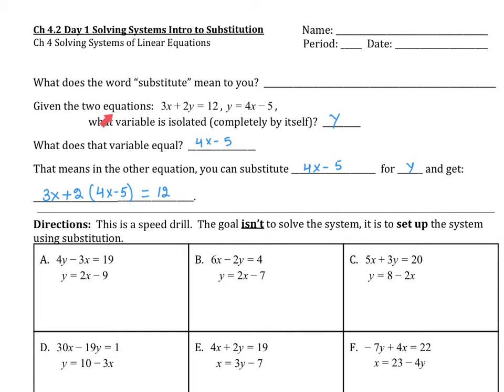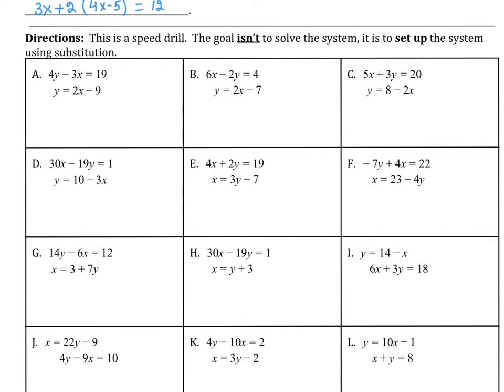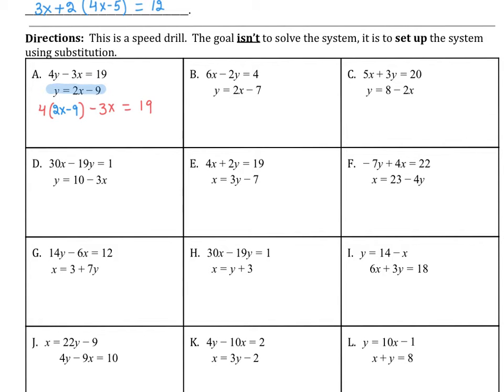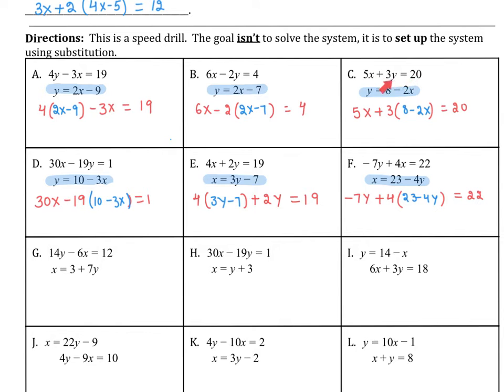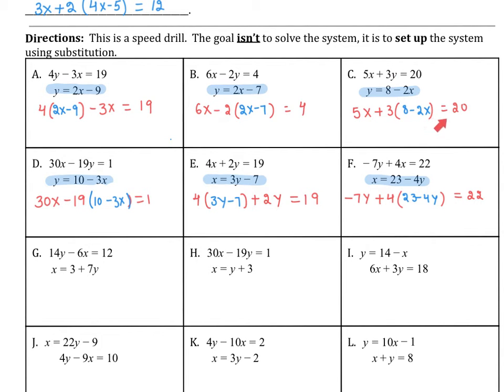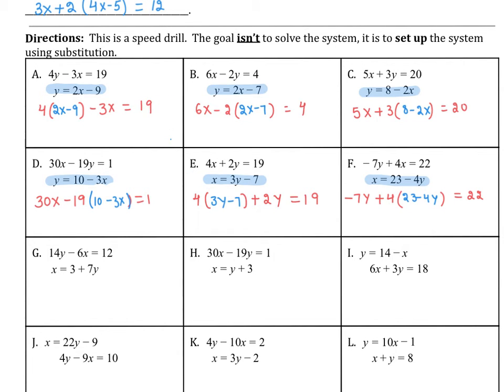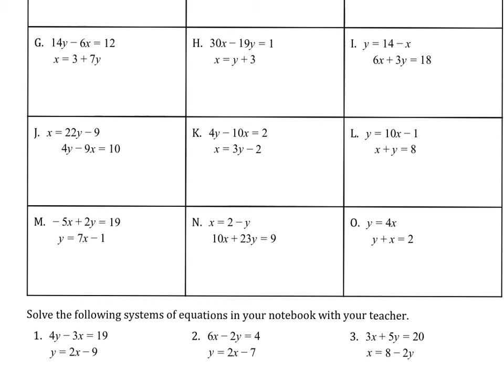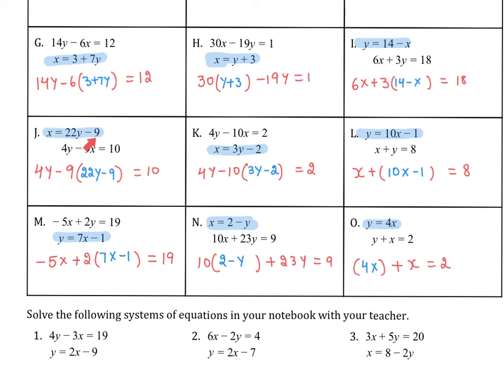4.2 Day 1 Substitution Method Intro